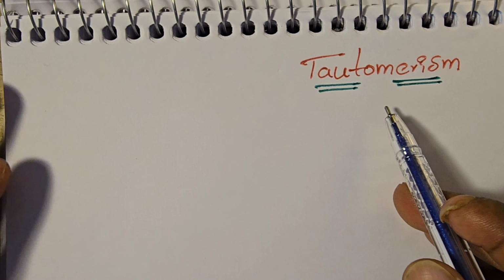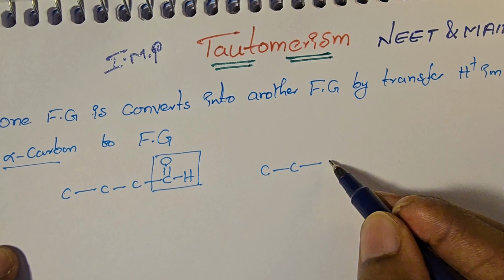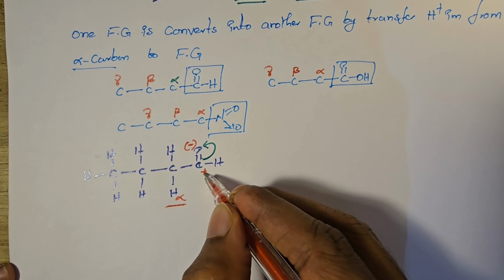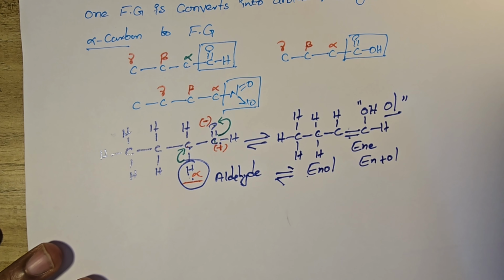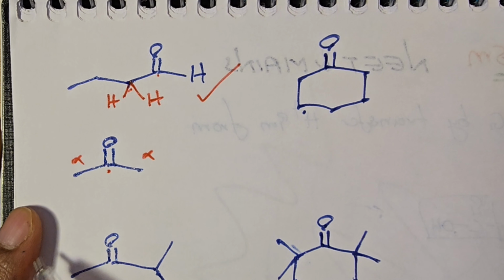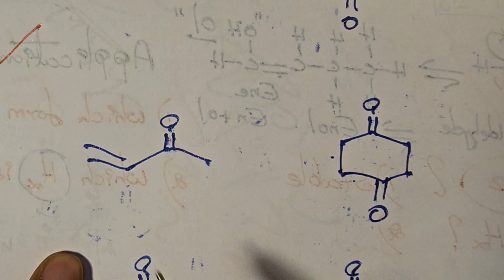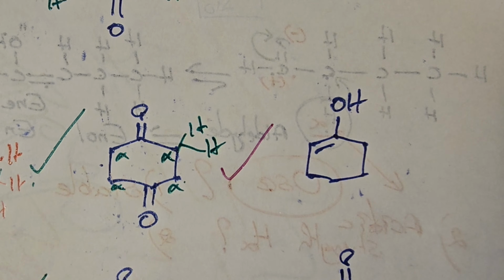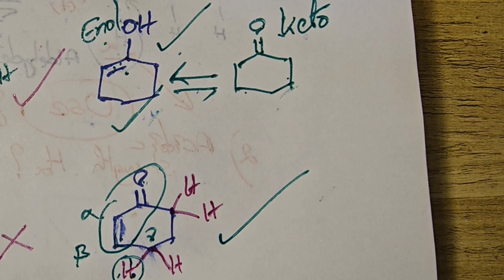TAUTOMERISM (NEET&JEE)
Tautomerism